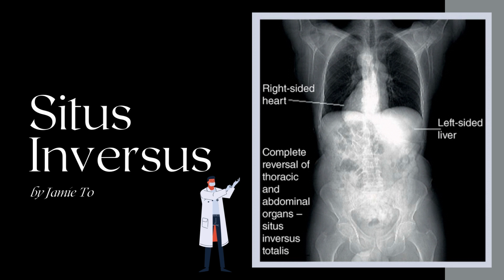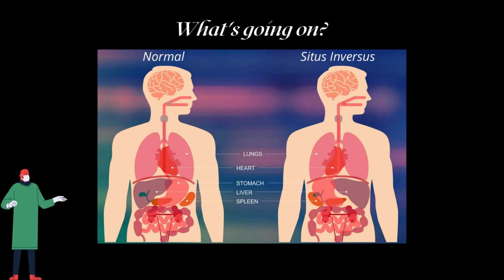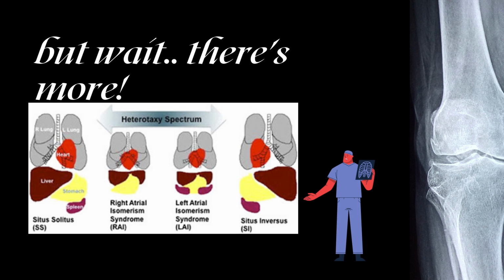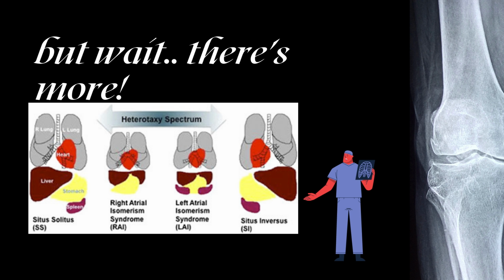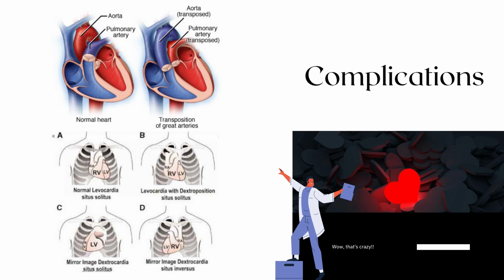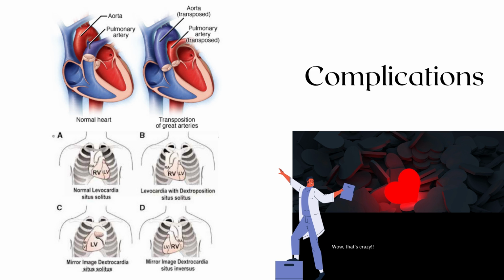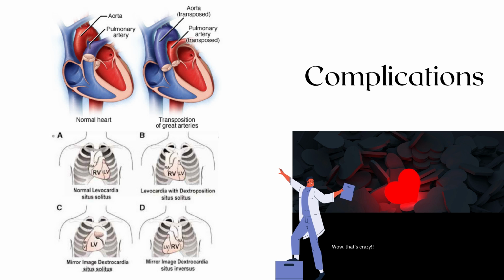Situs Inversus Project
Transcription:

Hi, my name is Jamie To and this is my project on Situs Inversus. So, Situs inversus, is defined as a congenital condition in which the major visceral organs are reversed or mirrored from their normal positions. The normal arrangement of internal organs is known as situs solitus. Although cardiac problems are more common, many people with situs inversus have no medical symptoms or complications resulting from the condition, and until  modern medicine, it was usually undiagnosed. As you can see in this x-ray image, the internal organs of this patient are mirrored along the sagittal plane by which the heart is on the right side, the liver, left and the thoracic and abdominal organs are completely reversed. This is known as situs inversus totalis. 49

You may ask, why ‘totalis?’ This is because situs inversus like many other conditions has variations. However, this is the most typical variance. Affecting about 1 in ten thousand, situs inversus has a much more uncommon manifestation that affects the heart and other organs. These are known as isolated levocardia and situs ambiguous (otherwise known as heterotaxy, in which situs (or originating position) cannot be determined), respectfully. This condition, known as situs inversus with levocardia also known as situs inversus incompletus, affects about 1 in 2 million people. This condition itself does not cause complications, however oftentimes there are defects that come with it.

Situs ambiguous or the more fitting name heterotaxy, translated as “different arrangement” affects people on a spectrum. As you can see in this image, it shows the typical visceral arrangement on the left and situs inversus totalis on the right, variations in situs inversus such as right atrial isomerism syndrome and left atrial isomerism syndrome are shown between. In this case there is no spleen in right isomerism as opposed to several spleens in left isomerism. Sometimes these can present with complications in the intestines due to malrotation. Studies show that right isomerism may present with more heart defects than left isomerism, such as the transposition of great arteries and levocardia.

Transposition of the great arteries affects the five great vessels that carry blood to and from the heart. The superior (1) and inferior (2) vena cava bring blood from the body back to the heart. The pulmonary artery (3) takes the blood from the right ventricle to the lungs to become oxygenated. The pulmonary veins (4) bring the blood back to the heart from the lungs. And finally, the aorta, that carries oxygenated blood from the heart to the rest of the body. In this condition the aorta and the pulmonary artery have switched connections. The aorta is attached to the right ventricle instead of the left, and the reverse is true for the pulmonary artery. Meaning, the aorta receives deoxygenated blood from the superior vena cava and Inferior Vena Cava from the right atrium and pumps it right back out to the body. The pulmonary artery receives oxygenated blood from the Pulmonary Veins via the left atrium and pumps it right back to the lungs. This is usually found in babies in utero along with a second defect known as  patent ductus arteriosus, in which there is a connection between the pulmonary artery and the aorta called the ductus arteriosus where some oxygenated blood can escape into the aorta and oxygenate the rest of the body, this is the only thing that keeps the patient alive. It is treated by injecting medicine that will keep the ductus open, early detection will increase chances of survival. Levocardia, however, is a congenital heart defect that accompanies the change of orientation. The valves of the heart may be misshaped so they don’t close completely, causing a heart murmur, or the muscle fibers may not align for efficient pumping. Neither of these problems allow for maximal blood flow through the body. Which decreases the chance of survival greatly.

So why does this occur? It has been found that this condition is an autosomal recessive genetic condition. However, the condition can be linked to the x chromosome and may still occur in identical mirror image twins. Studies show that about a quarter of people who situs inversus also have a ciliary dysfunction that takes place during embryonic development in which cilia are responsible with determining internal organ positioning, so embryos with this dysfunction are half as likely to have situs inversus. Scientists have not been able to study this condition more due to its rarity, and rather mysterious nature. Because the only way to diagnose this condition is through diagnostic imaging, it was widely undiagnosed and undetectable unless there are complications. Some interesting and notable cases of this condition include singer/songwriter Enrique Inglesias and Donny Osmond! Pretty neat! Thanks for listening, bye!